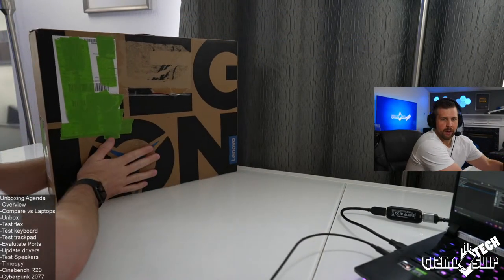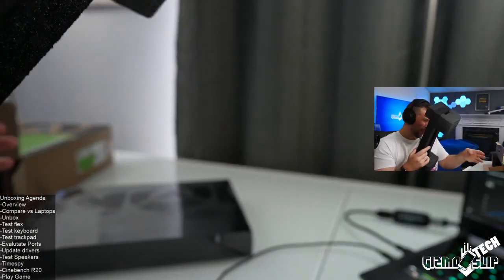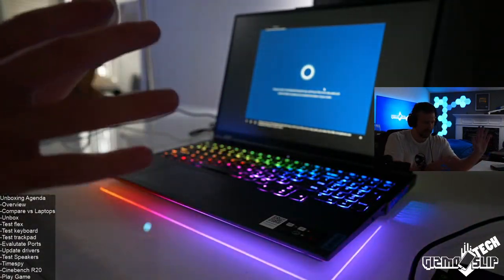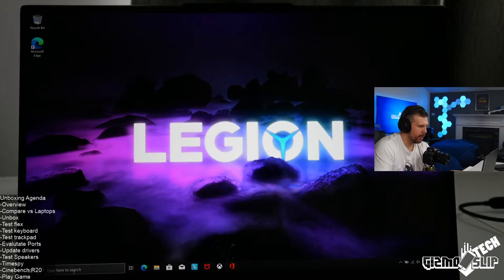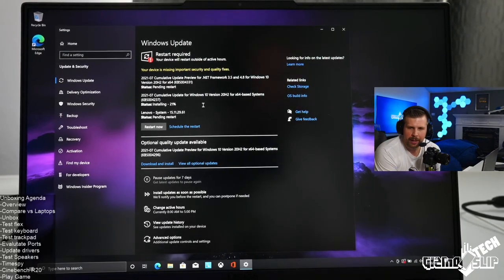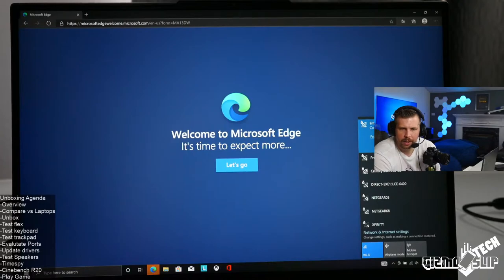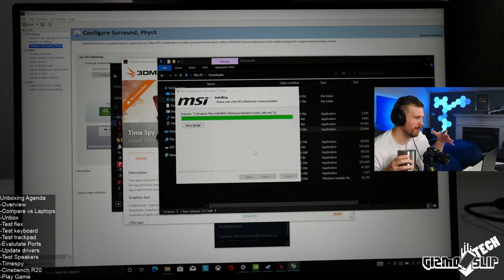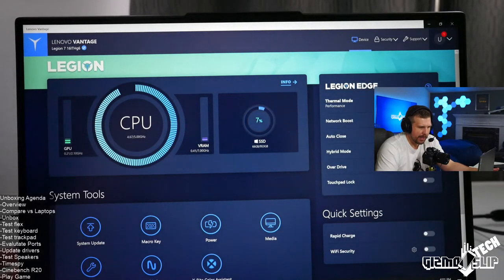Legion 7i Live Unboxing! RTX 3080 165W, i9-11980HK, QHD 165hz! Excited for this!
The Legion 7i could be argued is best gaming laptop money can buy. Period. Today, we start the journey of finding out if the hype is real. Let's unbox this bad boy and find out.

00:00 - Intro, Overview, Configuration Options for Legion 7i
08:48 - Legion 7i Unboxing
20:08 - RGB with Lights off
22:39 - Keyboard Flex Test
25:00 - Windows 10 Setup
01:06:06 - Backlight Bleed Test
01:28:30 - Timespy Benchmark Legion 7i
01:33:00 - Cinebench R20 Test
01:47:00 - Speaker Test
01:50:00 - Entering Bios
02:02:50 - Shadow Tomb Raider Test
02:10:00 - Cyberpunk 2077 Test
02:19:16 - User Benchmark Memory Test
02:28:14 - Should You Buy Upgraded Memory?
02:28:39 - Alienware X17 vs MSI GE76 vs Legion 7i - Which to Buy?